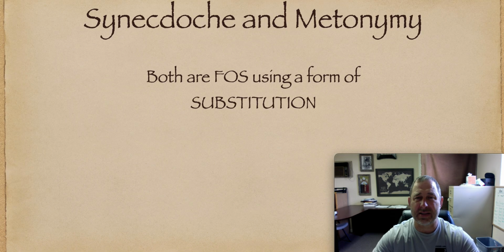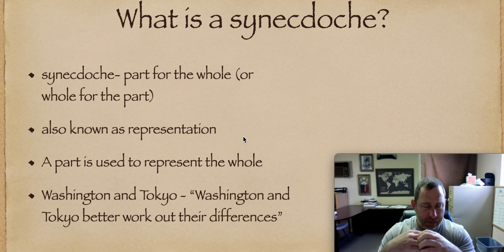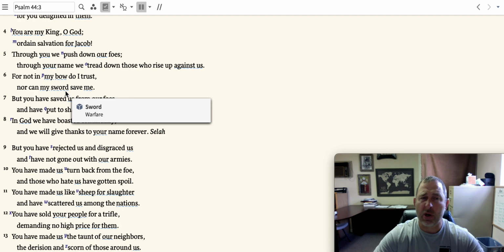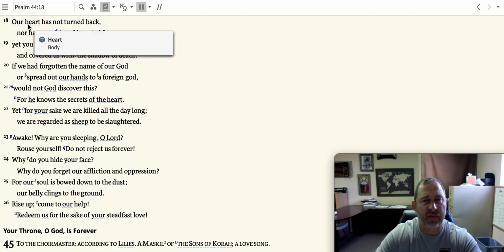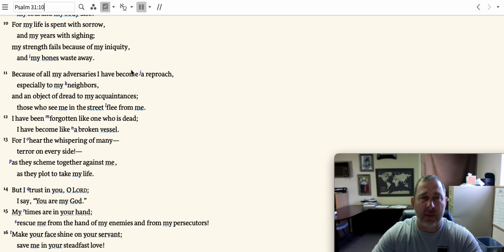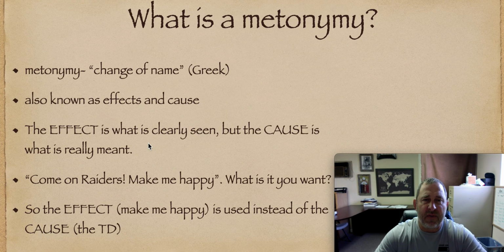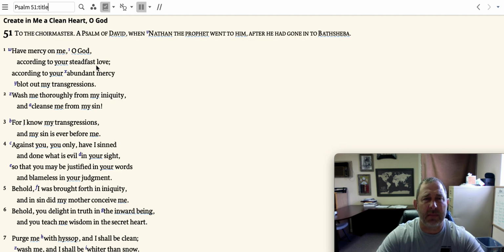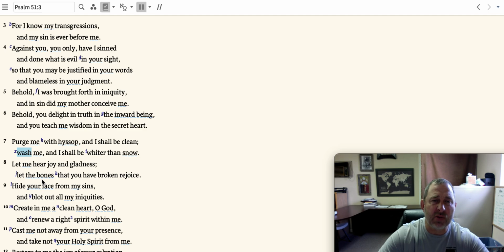Let me hear joy and gladness! Figures of Speeches in Psalms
This video looks at the use of substitution as a figure of speech in the book of Psalms.